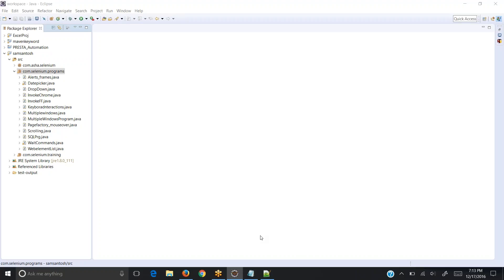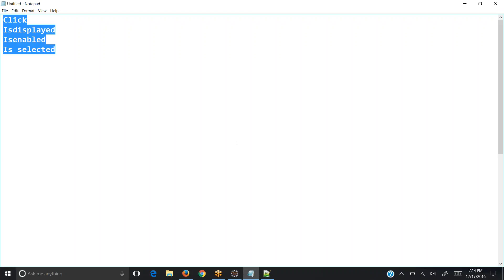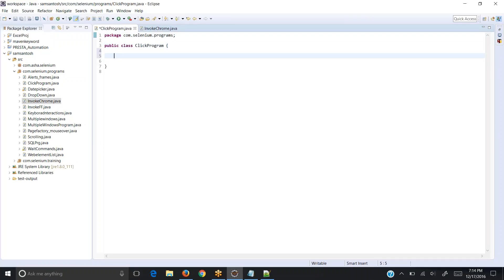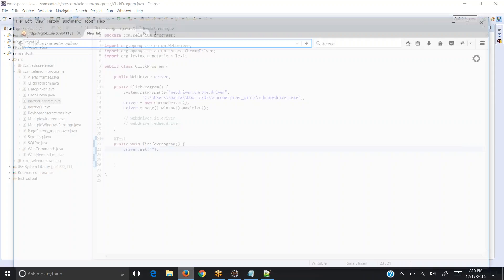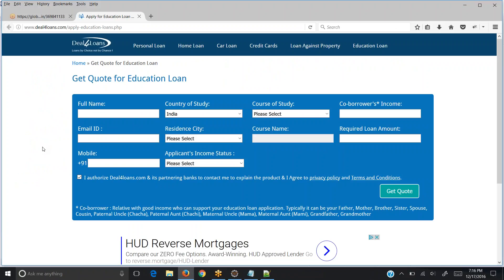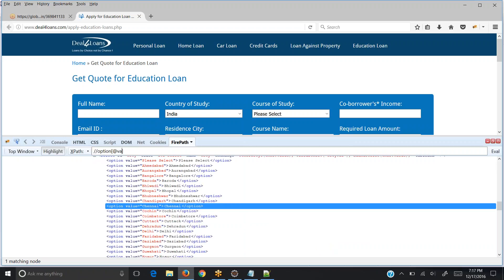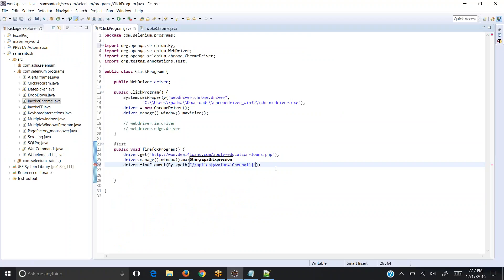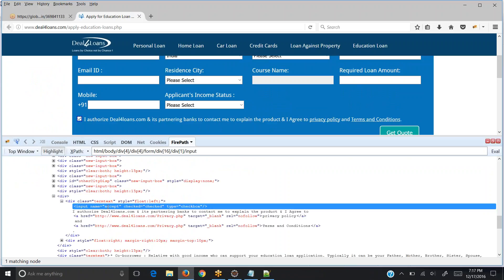Selenium Tutorial- Performing Click Actions Isselected,Isdisplayed,Isenabled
How to perform click actions on browser with selenium